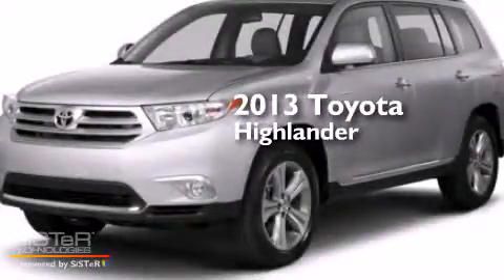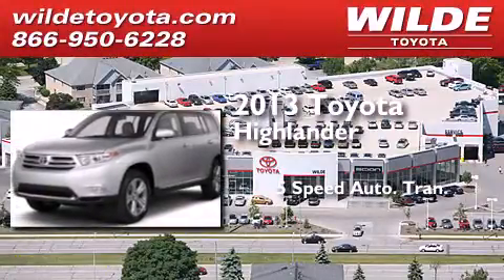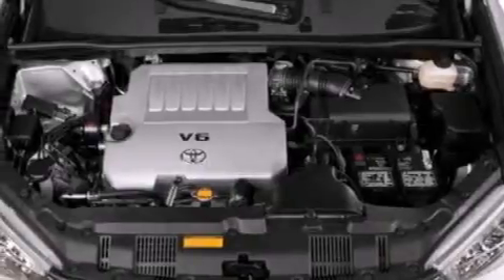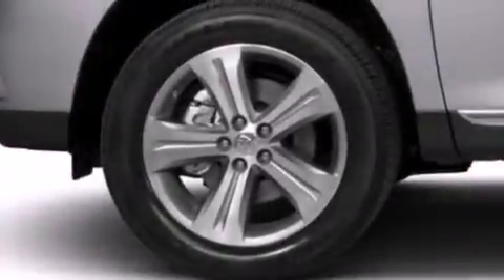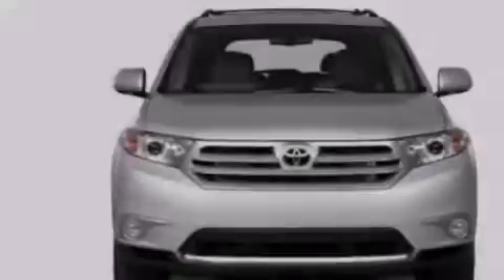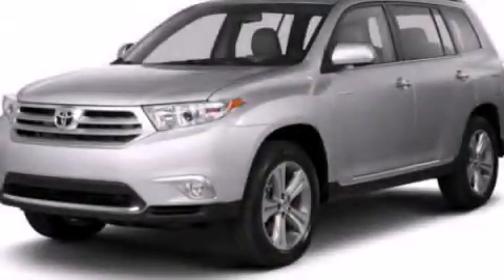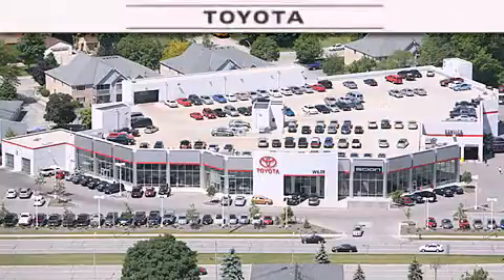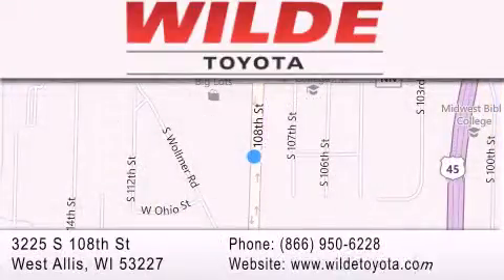2013 Toyota Highlander Milwaukee WI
We have been honored to serve the West Allis WI area , we promise that your experience at our dealership will exceed your expectations ! Year : 2013 Make : Toyota Model : Highlander Engine : Gas V6 3.5L/211 Trans . : Automatic Exterior : Classic Silver Metallic Miles : 5 Interior : Gray Stock : T38902 Wilde Toyota 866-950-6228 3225 South 108th St. West Allis , WI 53227